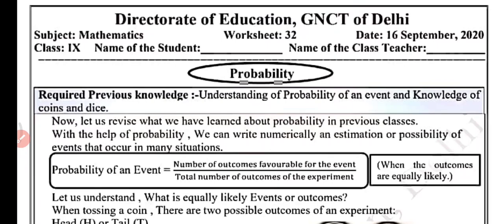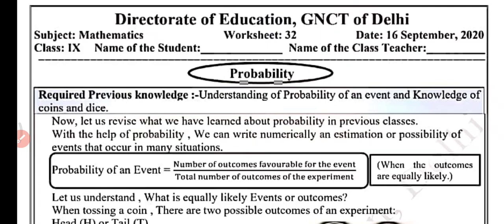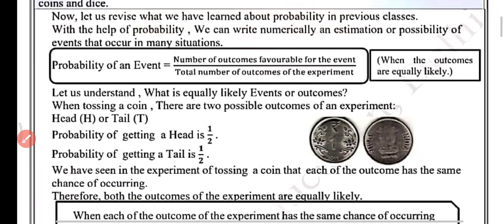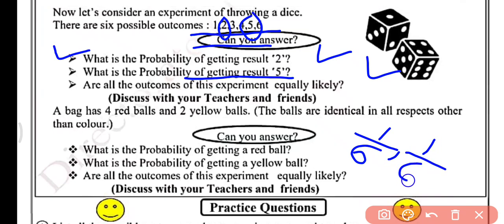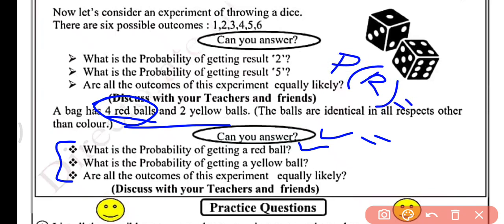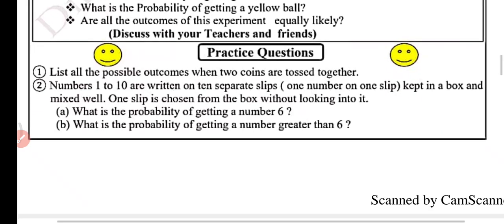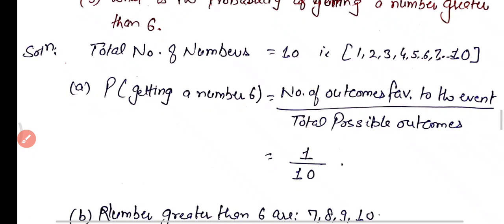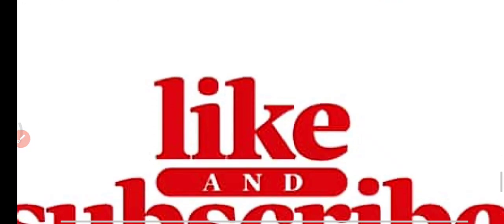Class 9 Doe Maths worksheet 32 English Medium|16 September worksheet 32 solution|By NCERTMathsHub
Class 9th : सब्जेक्ट :  Maths || Doe WorkSheet32 Solution|| 16 September 2020 || Subject : maths  Topic : Worksheet maths  hindi medium worksheet 32 class 9
16 September 9 class worksheet 32
16 September 9th class worksheet 32
16 September worksheet 32  32worksheet  maths hindi medium
class 9 ki worksheet 32 16September doe worksheet class 9
9th class All DoE worksheet Solution